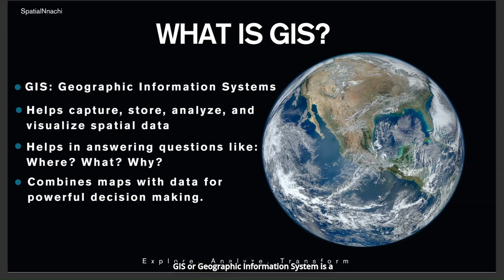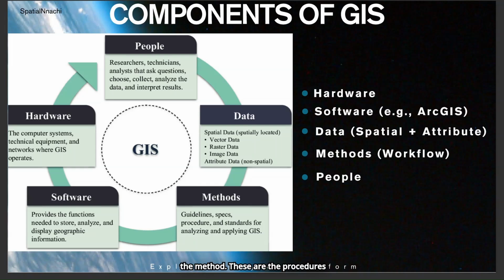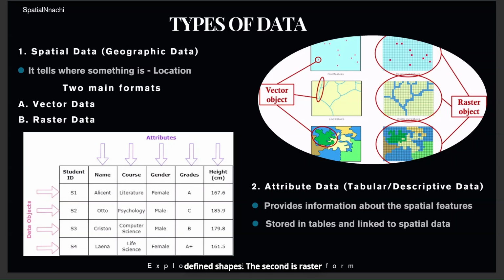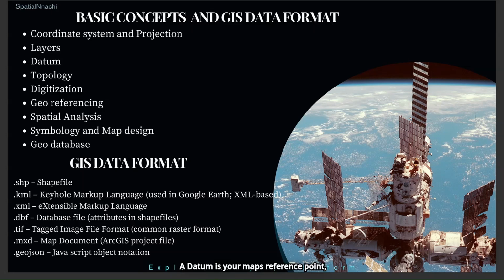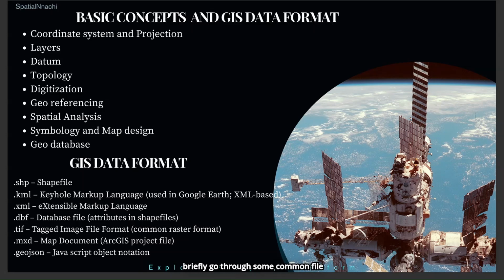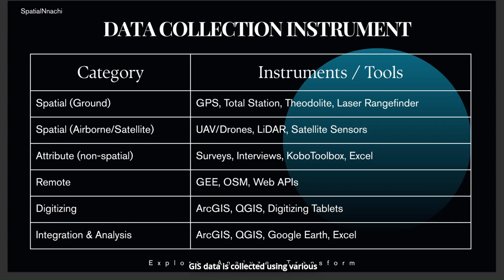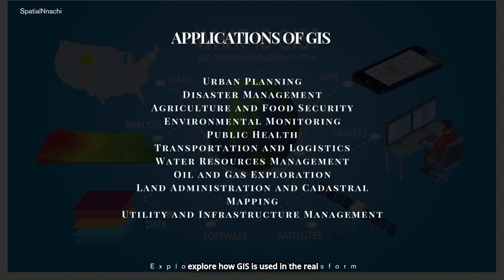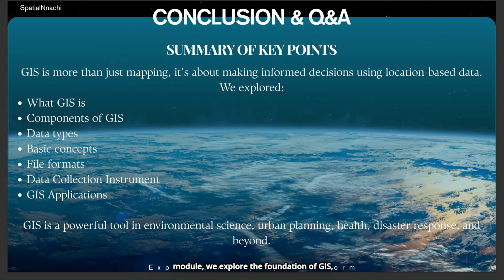GIS Explained: A Beginner's Guide to Geographic Information Systems | ArcGIS Tutorial Series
Welcome to SpatialNnachi!

In this first episode of our Intro to GIS using ArcGIS series, we break down what Geographic Information Systems (GIS) are, why they matter, and how they’re used in real-world scenarios.

🎓 What You’ll Learn in This Video:

Core components of GIS (hardware, software, data, people, methods)
GIS data types: vector and raster
File formats (e.g., .shp, .tif, .kml)
Key GIS concepts: coordinate systems, layers, georeferencing, spatial analysis
Real-world applications in urban planning, environment, public health, disaster response, agriculture, and more

By the end of this episode, you’ll have a clear understanding of the foundation of GIS and how it's used to solve spatial problems.

Students, researchers, environmentalists, planners, and anyone curious about the power of location-based data.